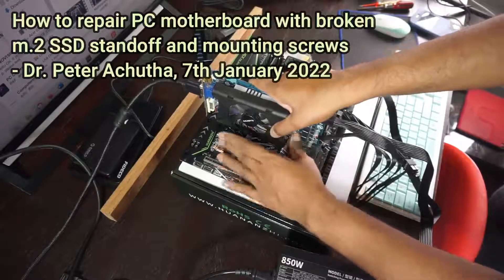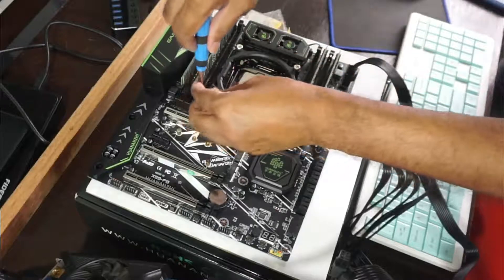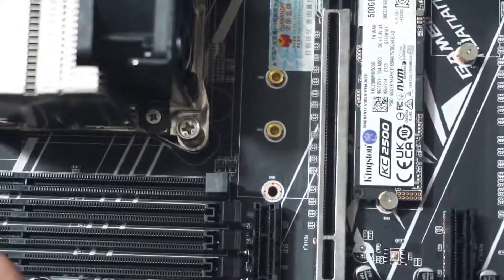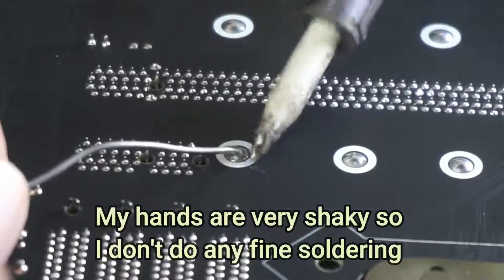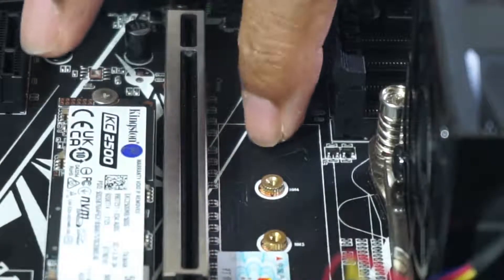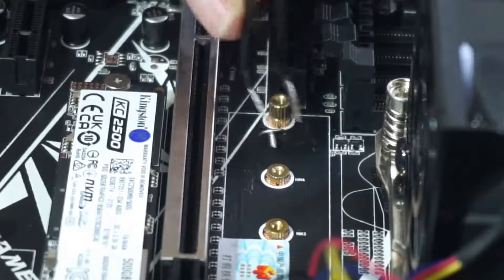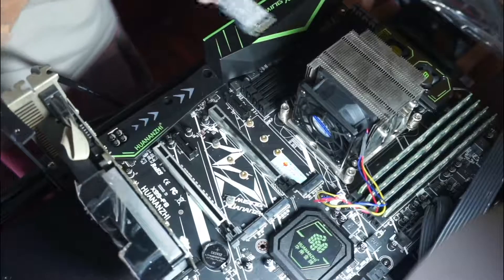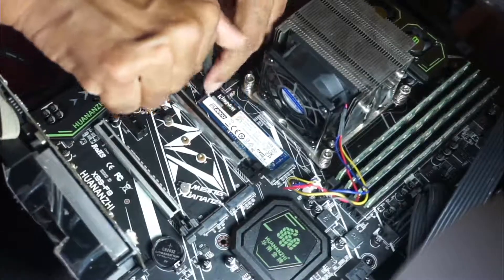How to repair PC motherboard with broken m.2 SSD standoff and mounting screws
I show you how easy it is to repair a  broken M.2 NVME SSD mounting standoff on my PC motherboard. I was using a Kingston 250GB and 500GB SSDs when the mounting broke.